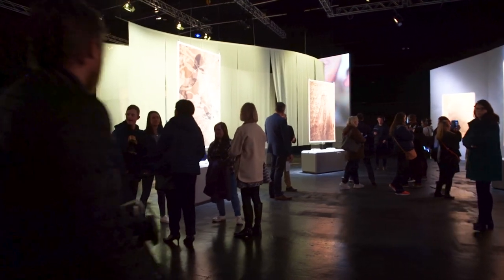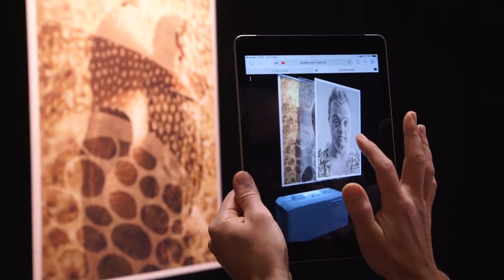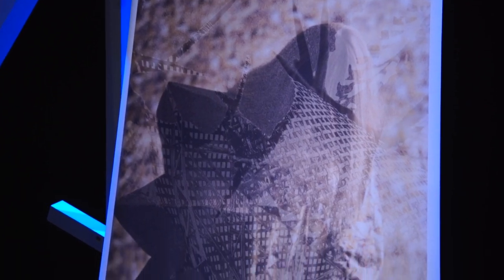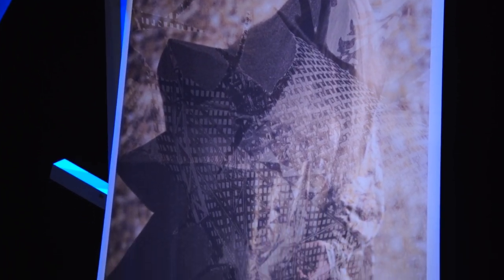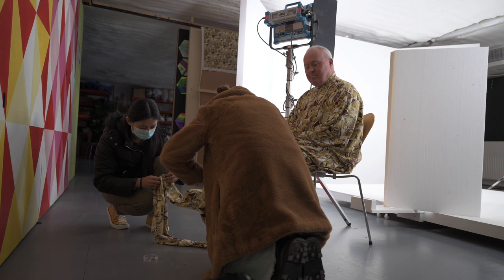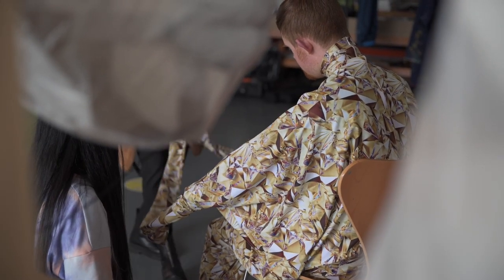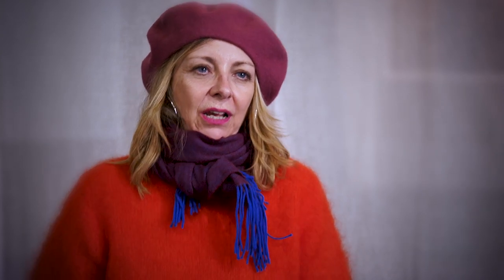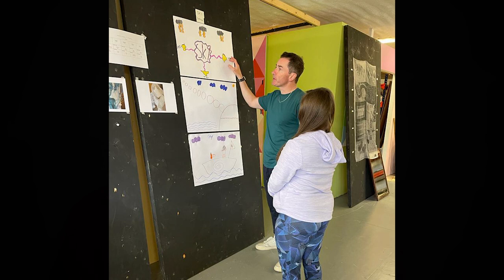Persona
About the Exhibition:
‘Persona’, an interactive visual art exhibition that features That’s Life art makers with intellectual disabilities, has been created by lens-based artist Martin Maguire. It uses augmented reality to make objects appear on demand as spectators interact with the work. This new work features physical performance, art, photography, slow motion videography and spoken word.

The concept developed was based around the idea of perceived identity – persona. Martin wanted to explore the many layers that exist between us and another individual. These often-opaque barriers can be populated with bias, preconceptions and assumptions. What is it like to truly see another human being? What is revealed when we take time to properly look and potentially see past a ‘character’ or ‘archetype’ we have assigned other people in haste?”

For Persona, Martin chose to focus on the well-known Greek creation myth, the idea being to use this ancient story of the beginning of everything as a tool to give participants something to interact with. The idea then developed into creating archetype characters as a framework for exploration, focusing on the primordial gods. Each participant chose one of the 10 main primordial elements to explore out of air, sky, water, earth, day, night, underworld, darkness, love and time.

Over a series of interactions, individuals selected who they wished to become, which persona they wanted to adopt and how they would like the world to see and hear them in their new imagined forms. The work is a response to their chosen alter ego, or persona, which they have helped create and design.

About the Artist:
Martin Maguire comes from a background in performance, having started out as an actor in children’s theatre before playing Finn in the RTE programme The Morbegs, and now works as a photographer in the film and television industry.

His projects are often a blend of this performance background and his skills in photography. Martin’s previous work called Project Archetype, which was commissioned by UNESCO Galway City of Film. It consisted of a series of interactive negative images that were inspired by a fascination with the archetypical characters in literature, film and art throughout history and how they retain relevance today. His new work Persona is still dealing with archetypal narratives, but it looks at the way we perceive people in societal structures. In 2019 Martin graduated from ATU Galway with a 1st class honours Master’s Degree in Creative Practice.

About That’s Life:
That’s Life is an award-winning arts and personal development program of the Brothers of Charity Services, Galway. People with intellectual disability have opportunities to discover and realise their artistic potential through working with established artists and participating in a wide range of high quality arts programs. That’s Life art makers create beautiful work that contributes to the cultural and artistic life of their community.